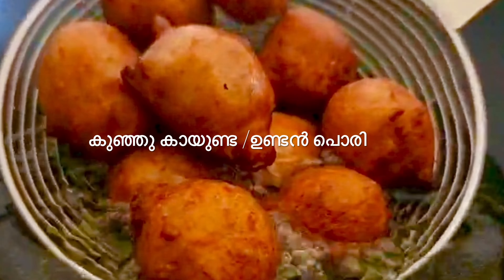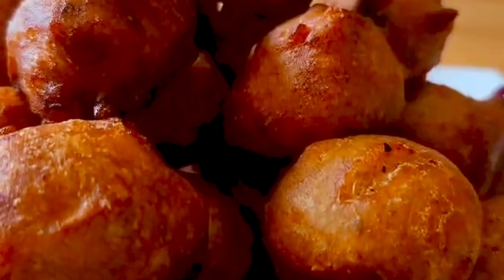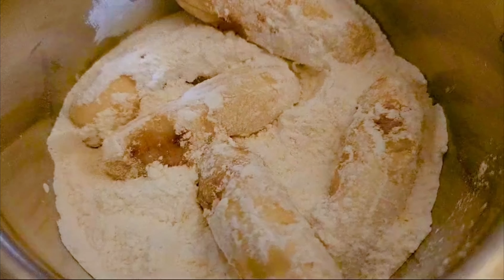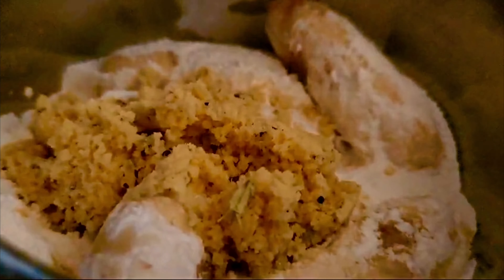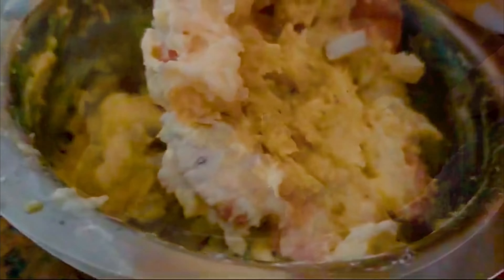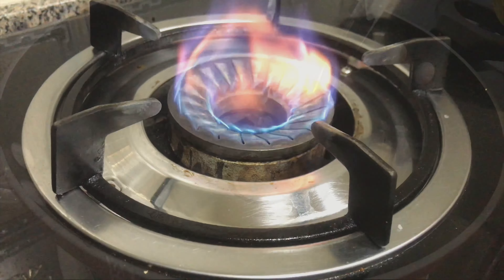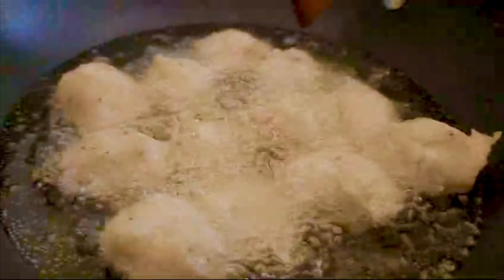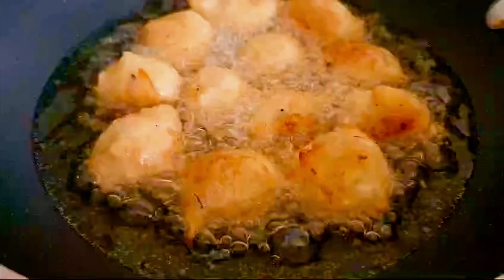Teatime snack recipe കുഞ്ഞുകായുണ്ട/Banana bonda/കുഞ്ഞു ഉണ്ടൻപൊരി 2024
പലരും ഉണ്ടാക്കാറുണ്ട് , കഴിച്ചിട്ടുമുണ്ടാവും എന്നാലും ഇതുപോലൊരെണ്ണം കഴിച്ചിട്ടുണ്ടോ ?